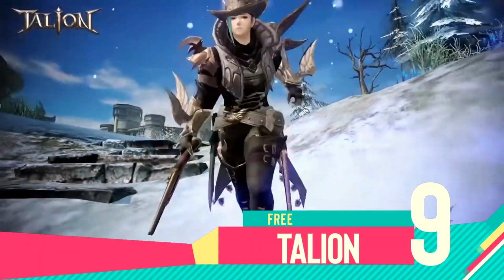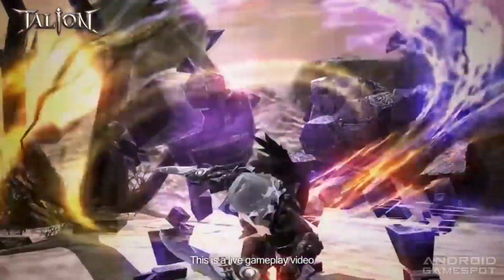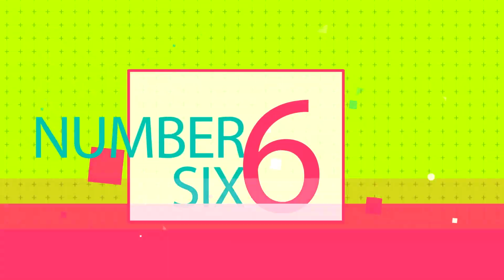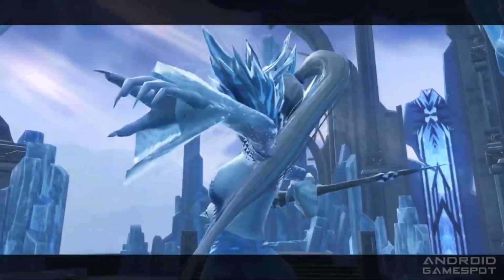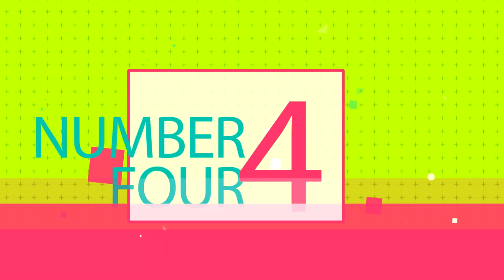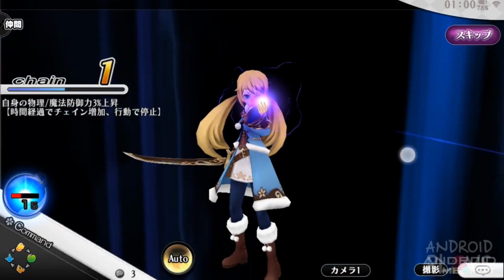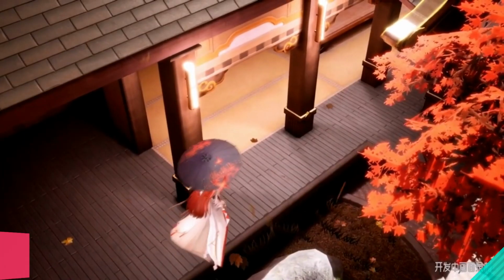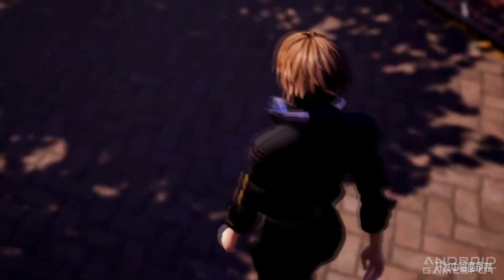Top 10 Best MMORPG Android & iOS Games 2019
❂ Support Android Gamespot ❂